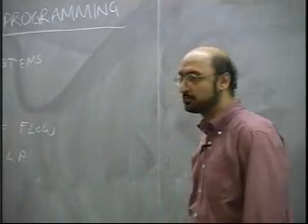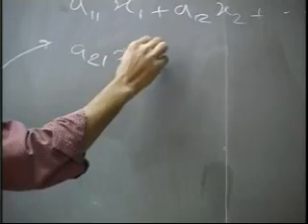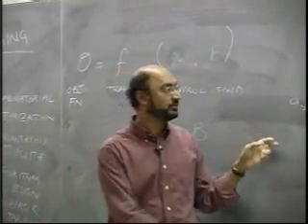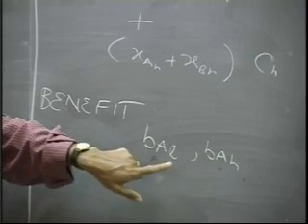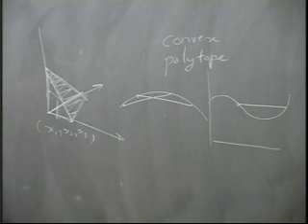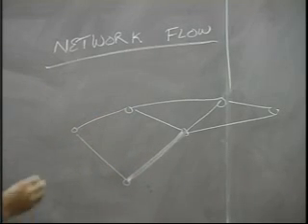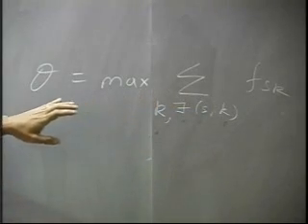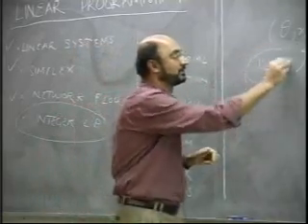2008 Lecture02 Mathematical Foundations of Computer Networking Prof S Keshav